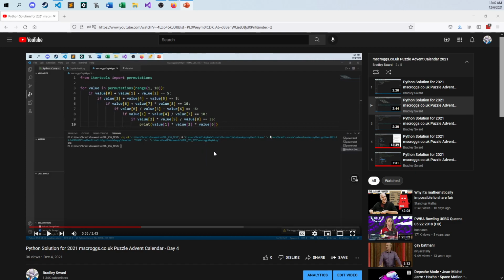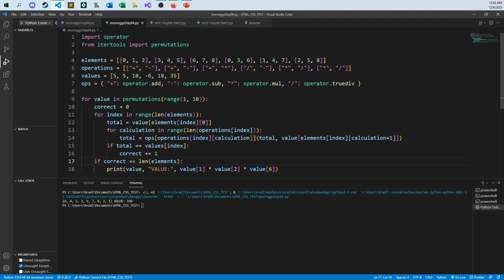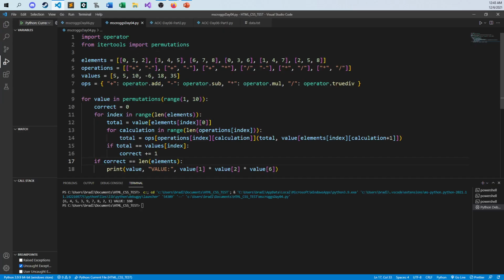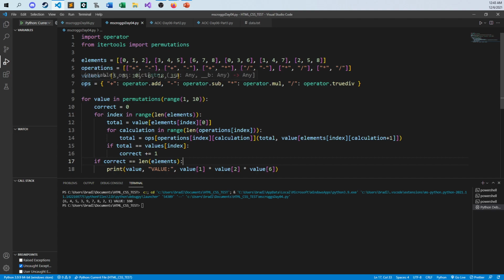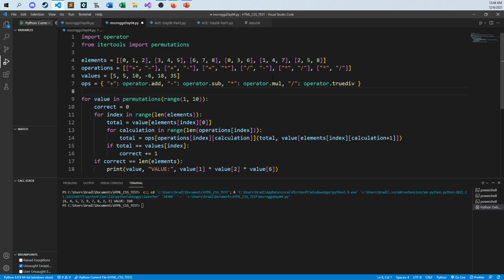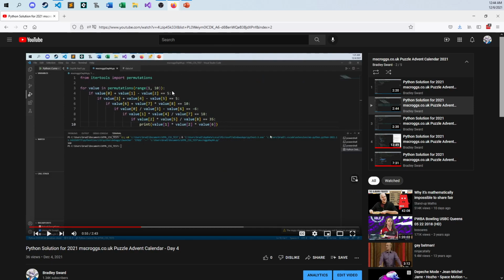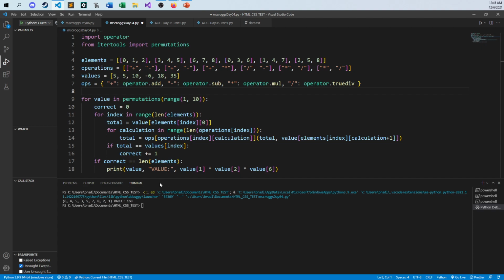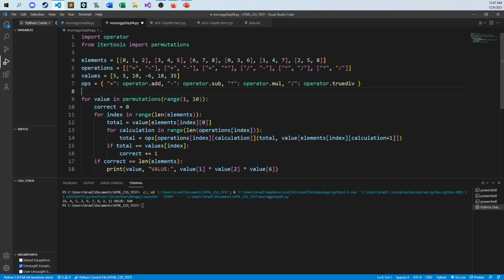Over-Engineering the Fun Way with Python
I took 2021's mscroggs.co.uk's Day 4's problem, and over-engineered this thing until there was nothing left that resembled the original problem.  From super brittle to super generic, with only a complete loss of readability.  Problem solved!